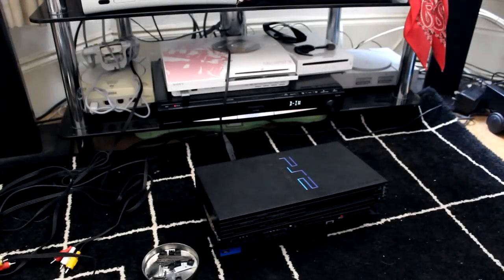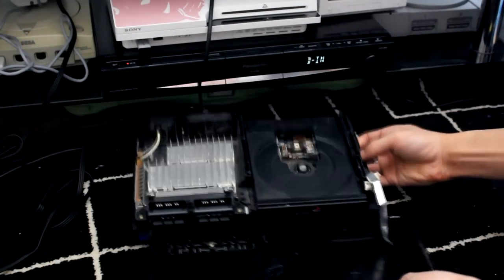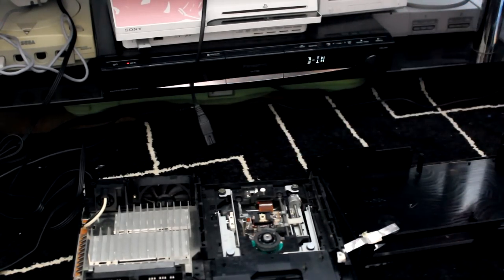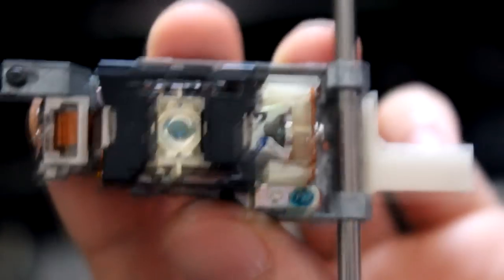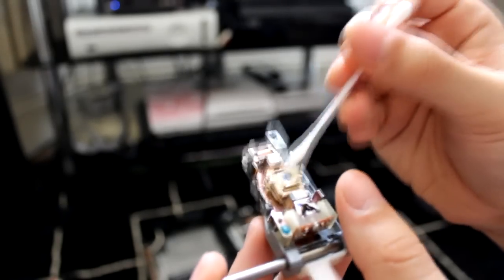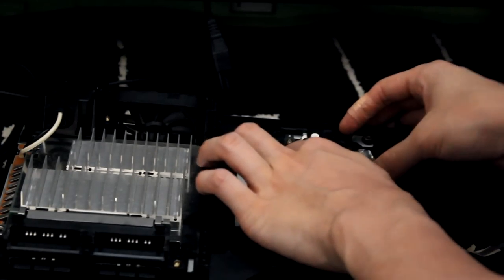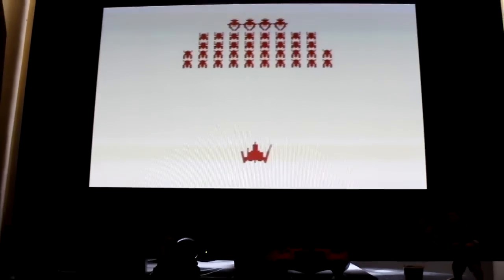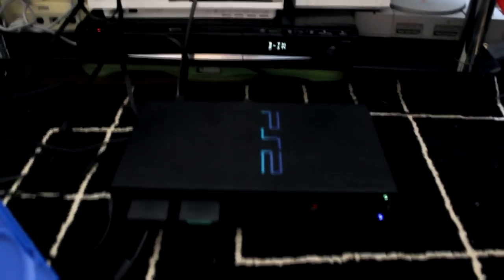PS2 Read Disc Error & Grinding Noise - How To Fix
How to repair your PS2 - Read Disc Error/long loading times & Laser grinding noise. This fix is for the PS2 Phats.